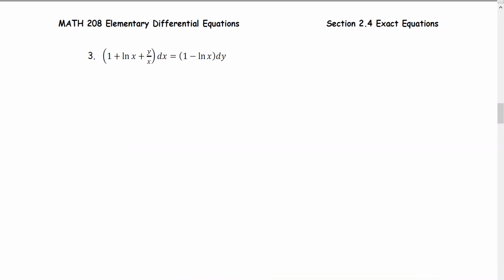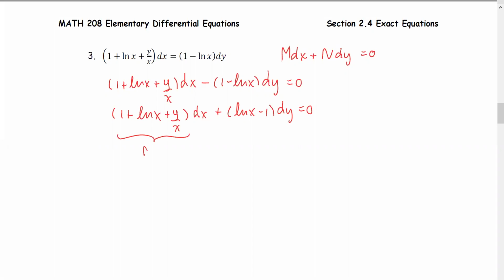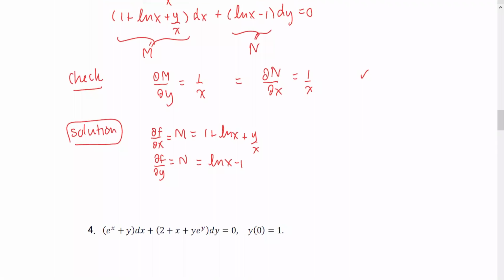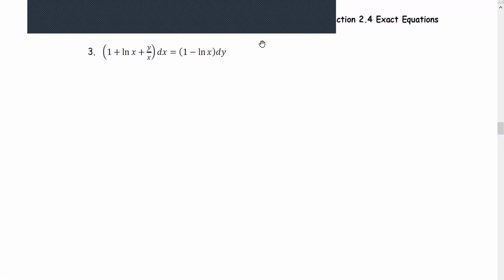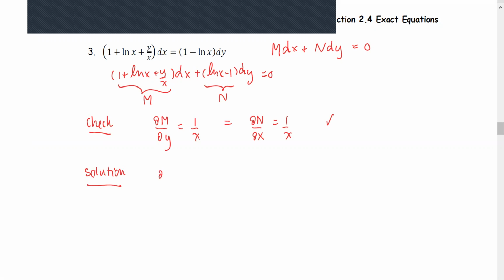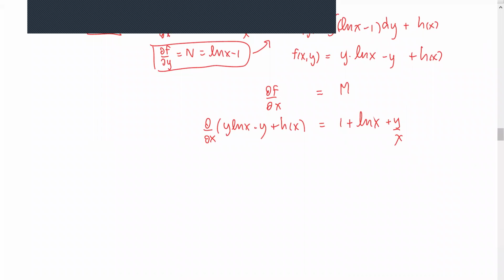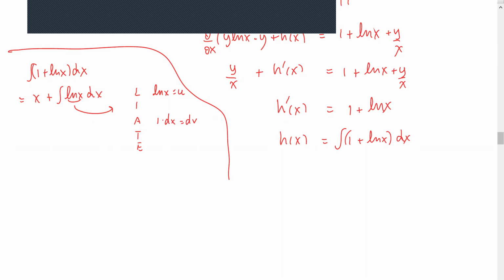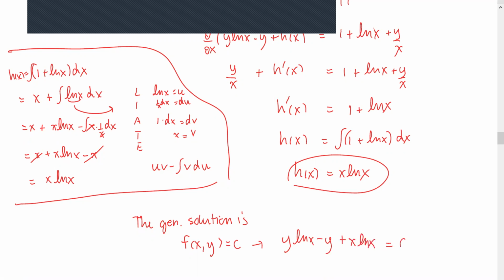M208 Sec2_4 Exact Eqn Ex3